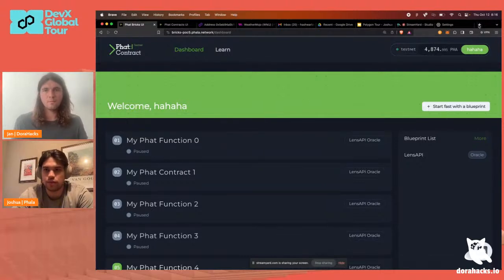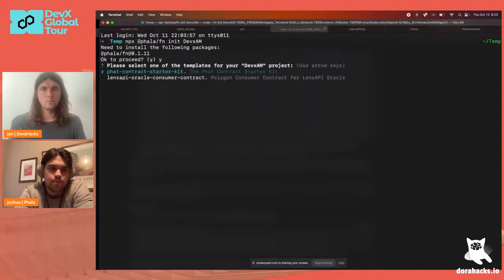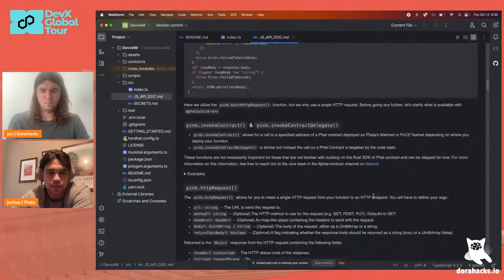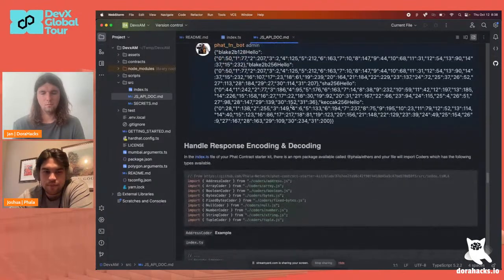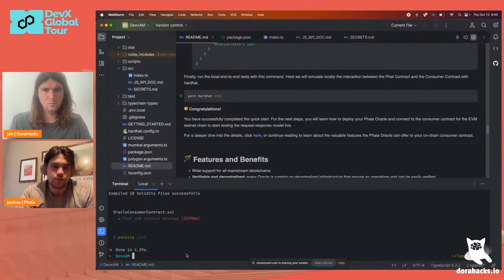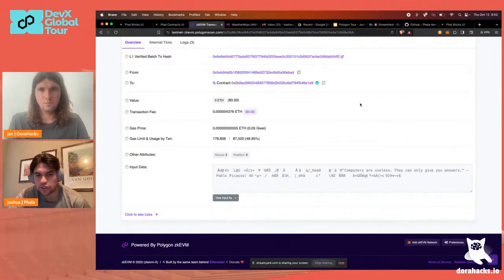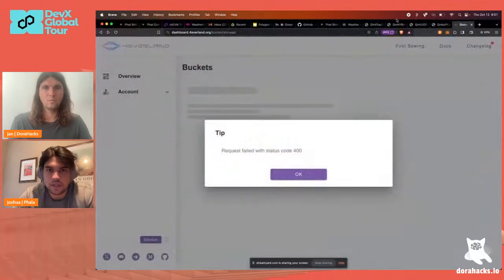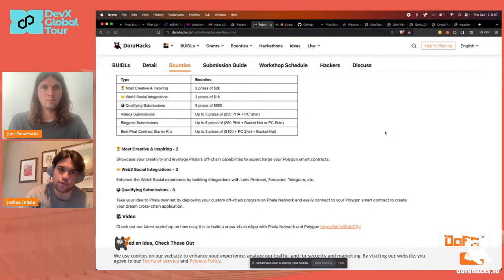Building Cross-chain With Phala | Polygon DevX Americas Workshop Series Ep03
Polygon DevX Americas Workshop Series Ep03: Building Cross-chain With Phala

Speaker: Joshua Waller, Phala Network

Date and Time: Oct 12, 9 AM EST